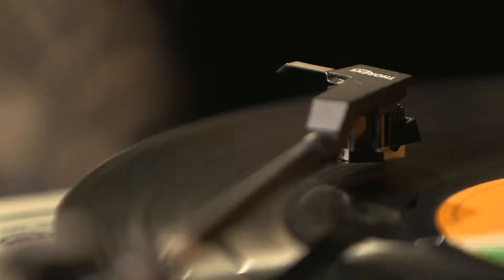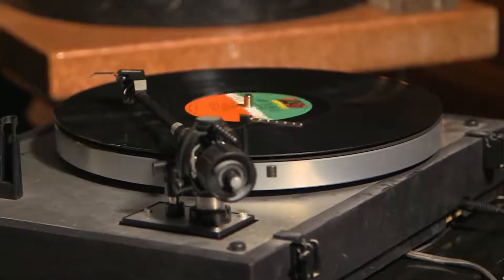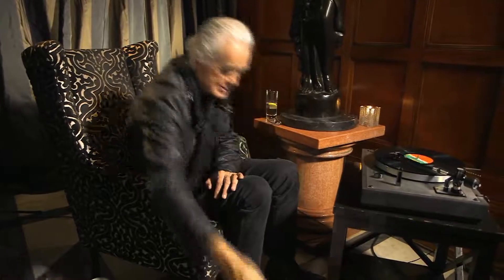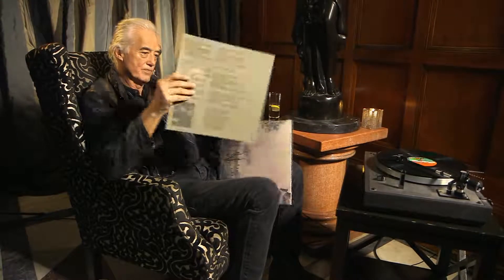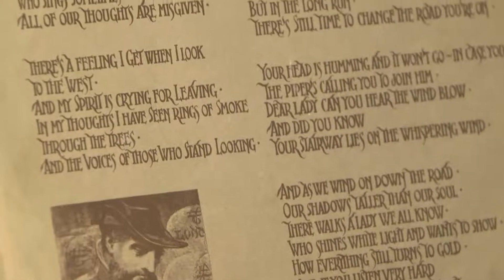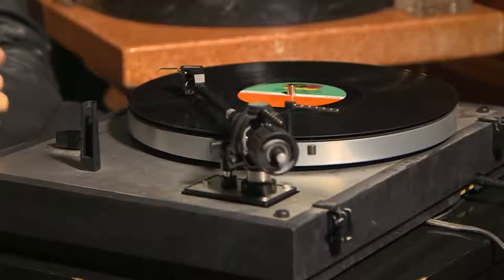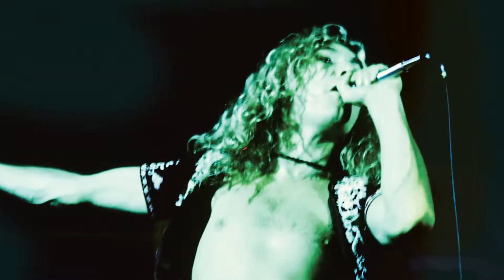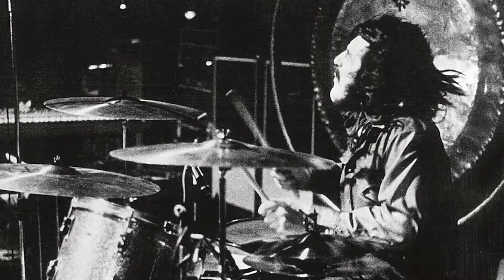How Stairway to Heaven was written - Dragon Telecaster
If you would like to purchase Jimmy Pages Dragon Telecaster or Mirror Tele please get in contact with us.